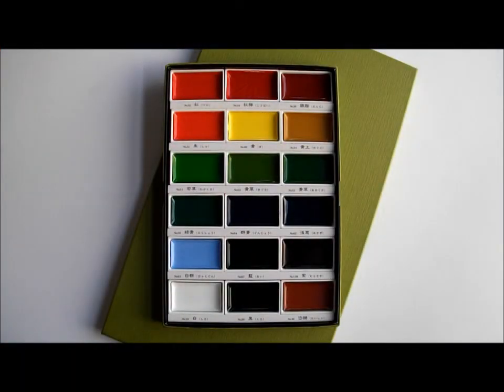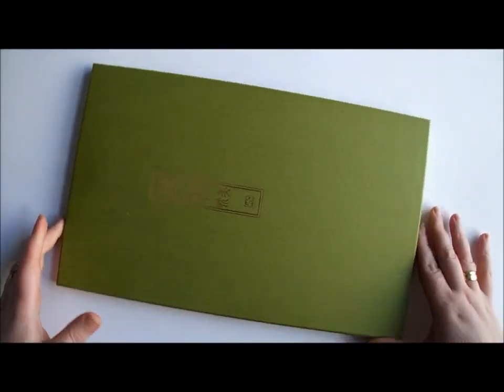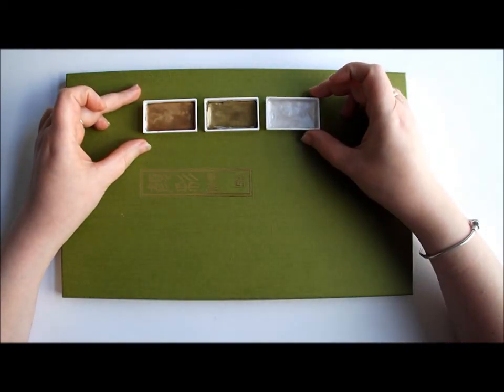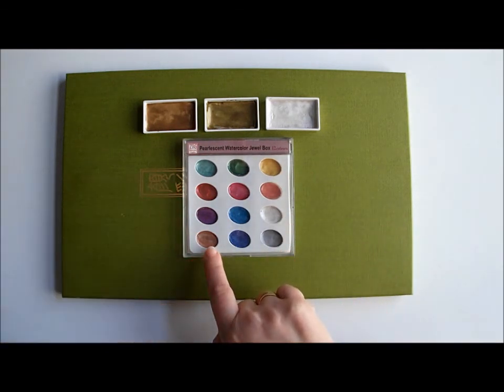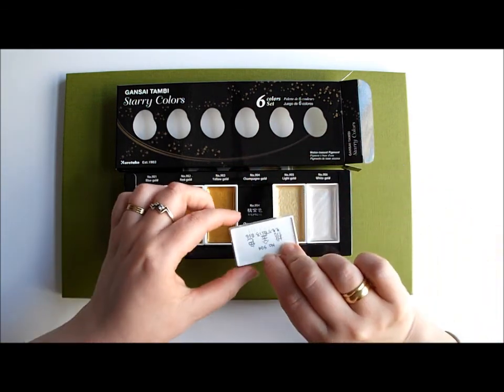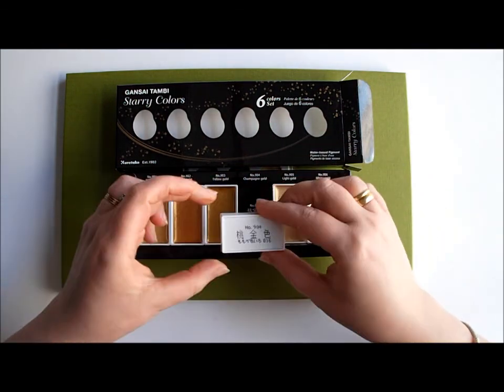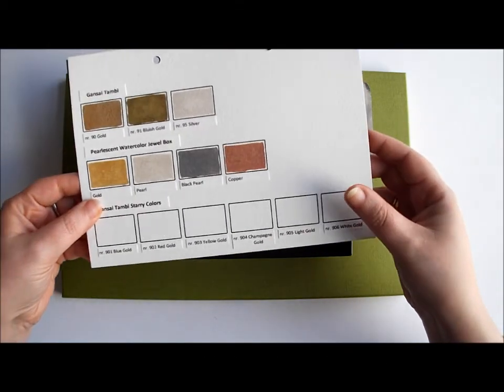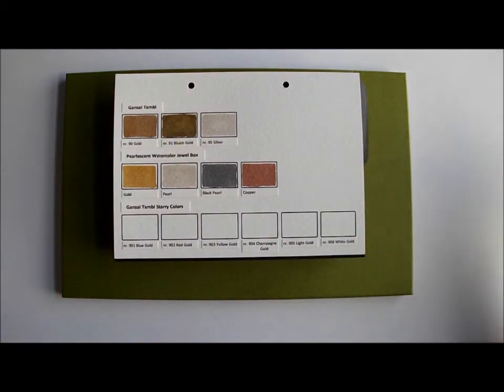Gansai Tambi Starry Colors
Or just leave your comments or questions down below.
Greetz, Veerle